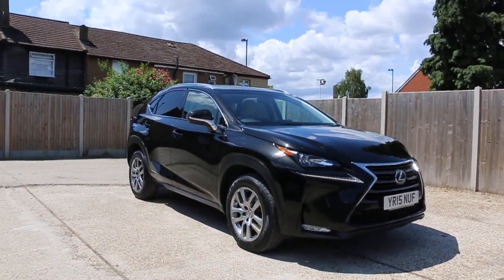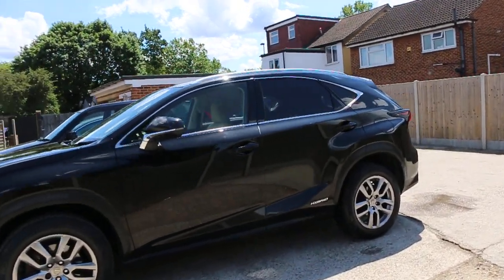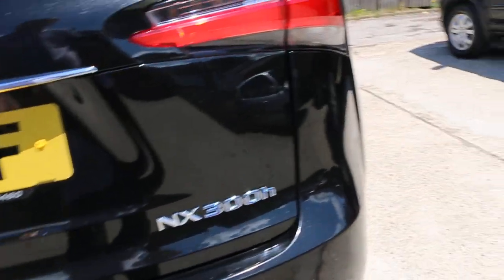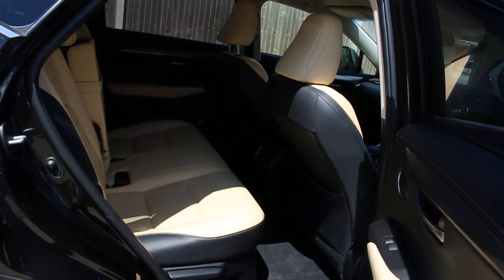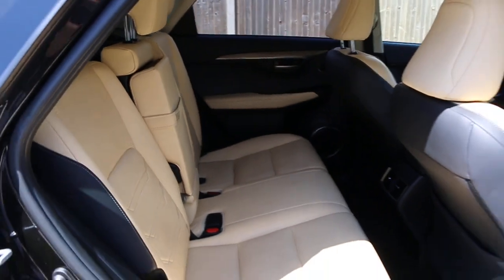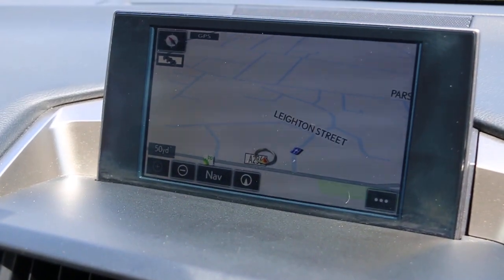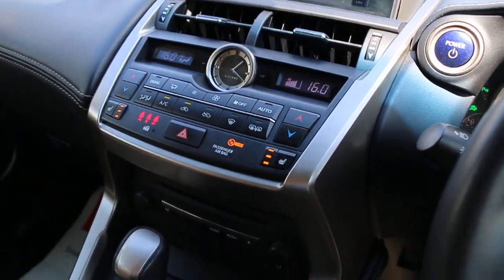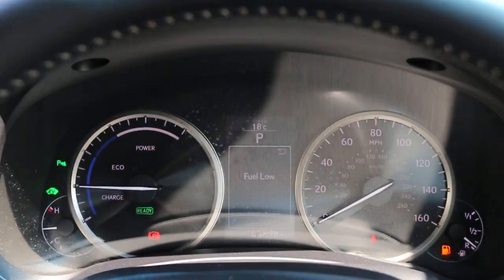Lexus NX 300H LUXURY YR15 NUF